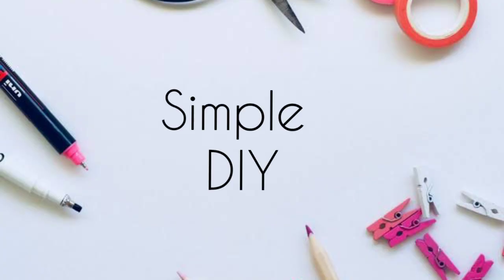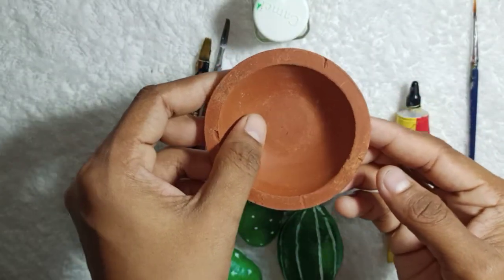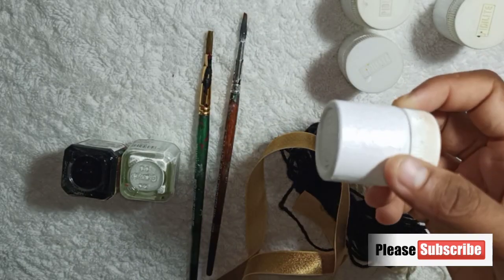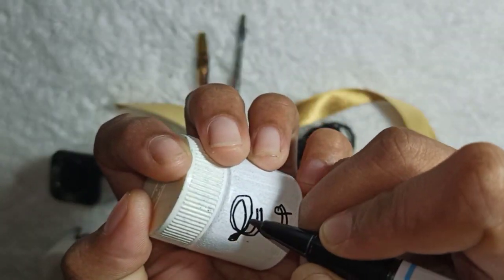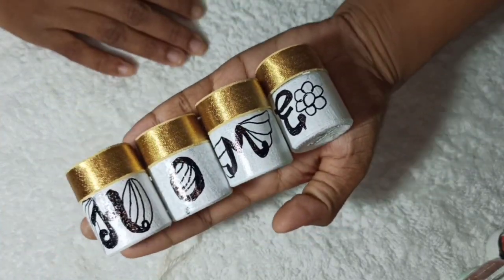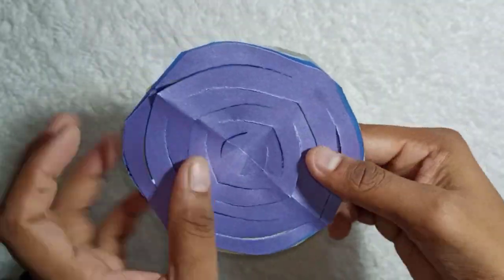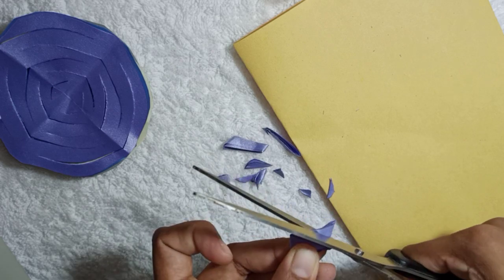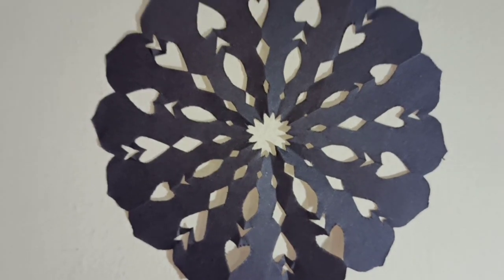Simple DIY || Serah Creations || VLOG - 23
In this video I include simple DIY for room décor.